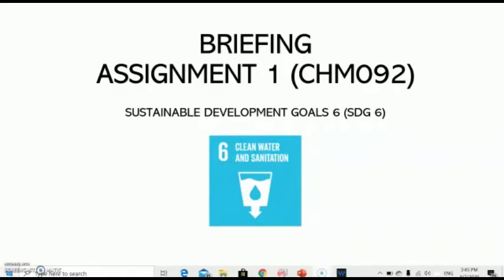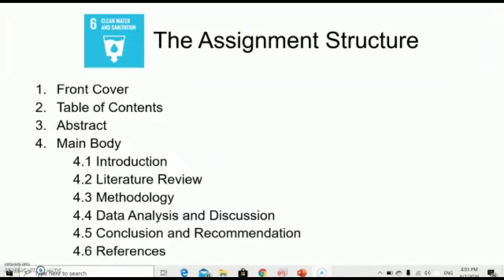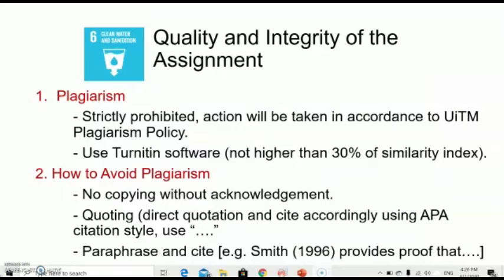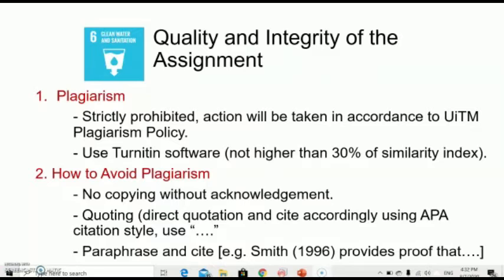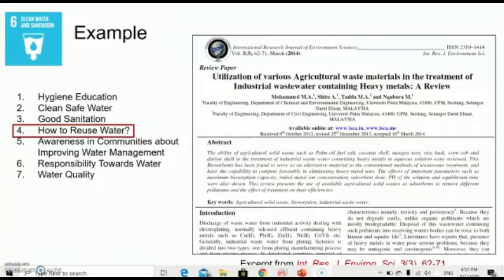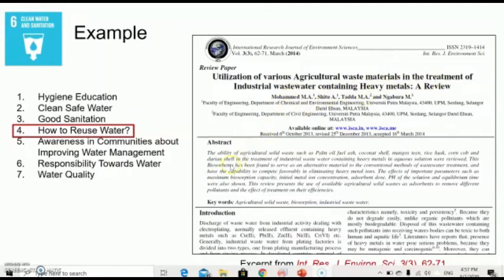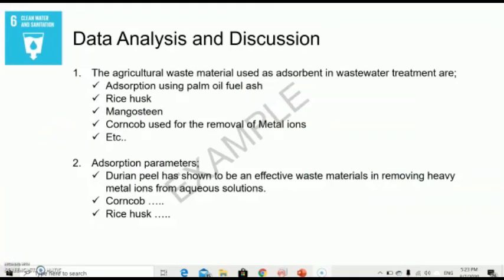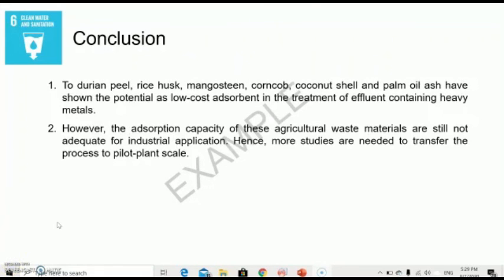CHM092: ASSIGMENT BRIEFING (SDG 6)